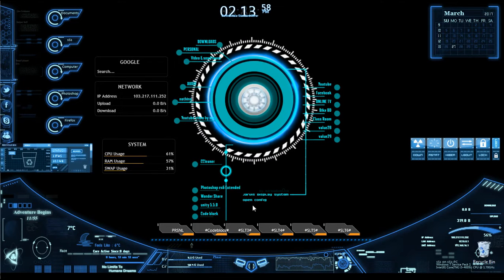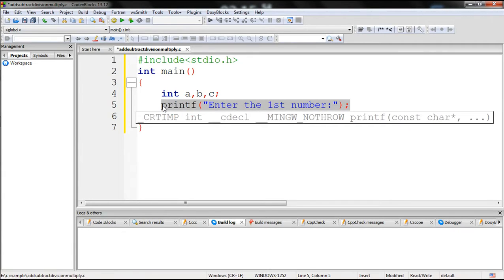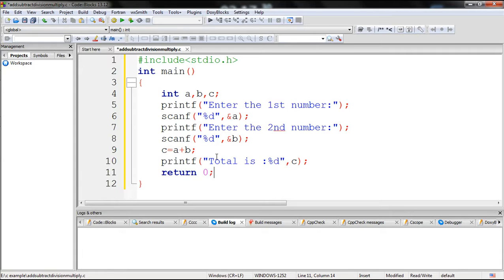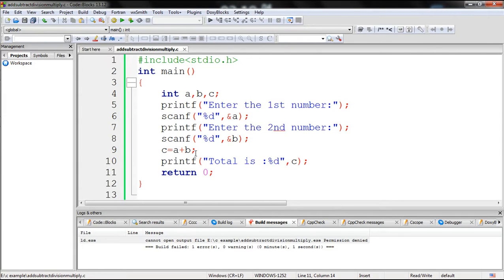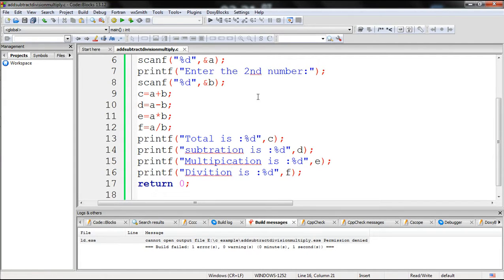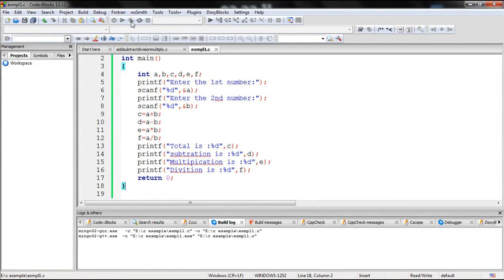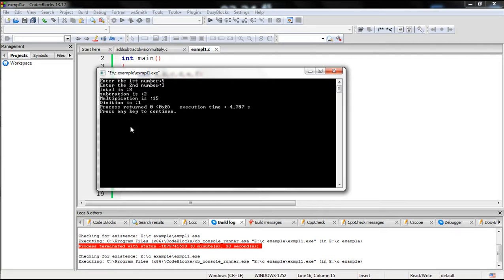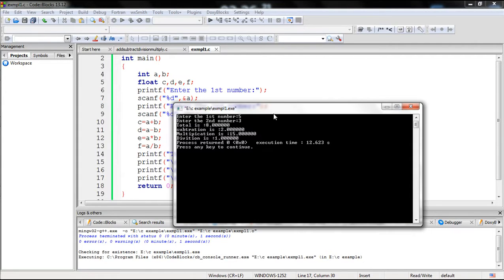addition,subtraction,multiplication and division in c | c basic | get float answer | c tutorial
In this tutorial first sorry for voice quality ... here i am trying to show you guys how to adding two number,subtracting ,multiply and get the division ...and also told what is int and what is float. guys give comment below about my mistake so that i can improve my skill. hope you guys learn something from this video ... like and share it